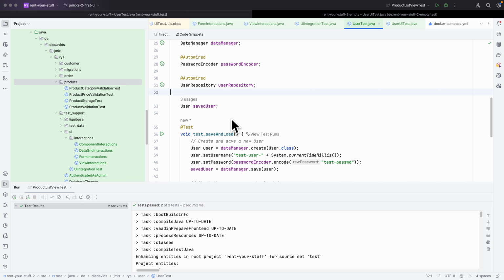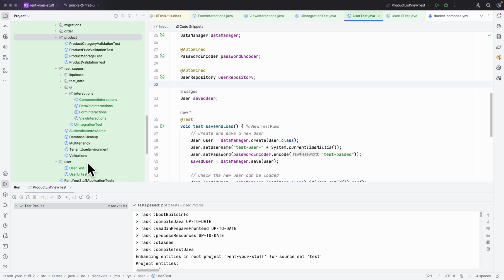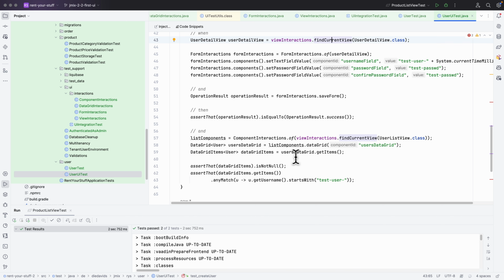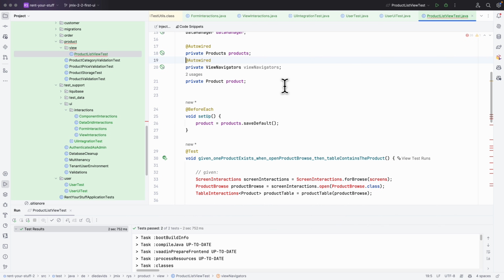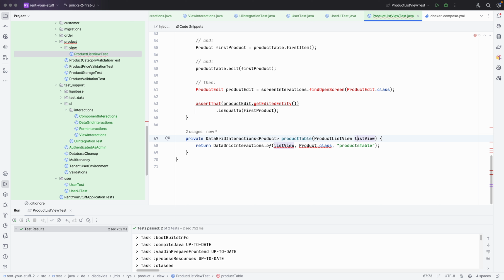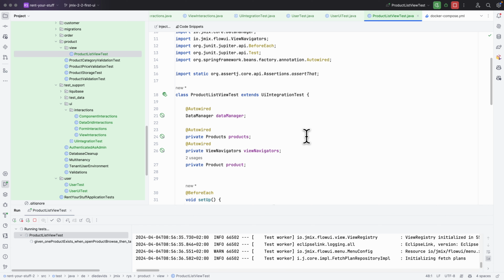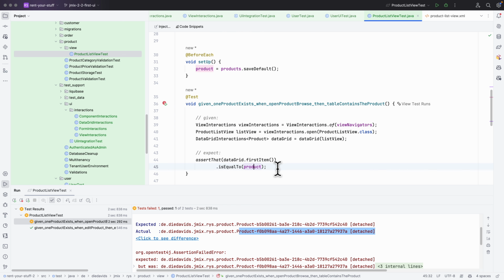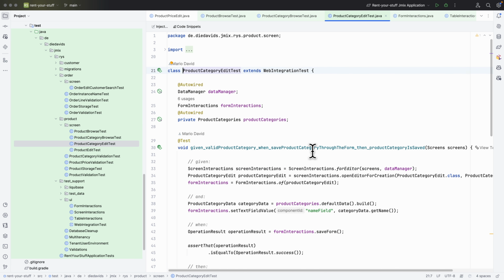[Jmix rent-your-stuff] #42 Jmix 2 migration - UI test migration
In our fifth video, we explore adapting UI integration tests for applications migrating from Vaadin 8 to Vaadin 24, with a focus on tests for regenerated CRUD UIs. We briefly revisit previous testing efforts before introducing a flexible side-by-side approach for migrating tests. The video showcases the use of helper classes for efficient test adaptation to Vaadin 24's API changes, including a practical test adaptation for the Product Category CRUD UI. We discuss overcoming migration challenges and conclude with key takeaways and next steps for a smooth transition in UI test migration. This guide is essential for developers looking to update their UI integration tests with Vaadin 24.